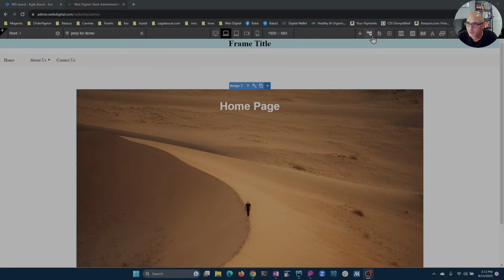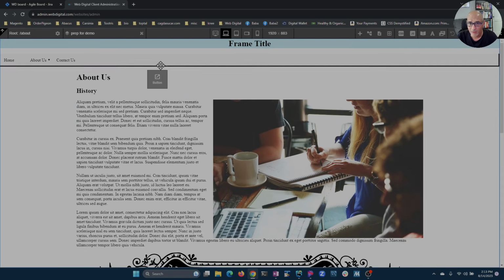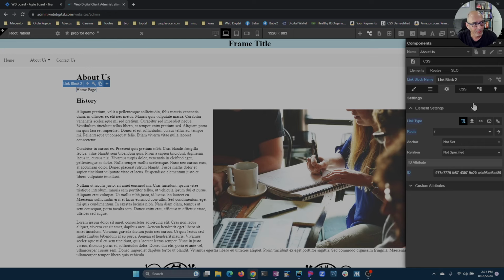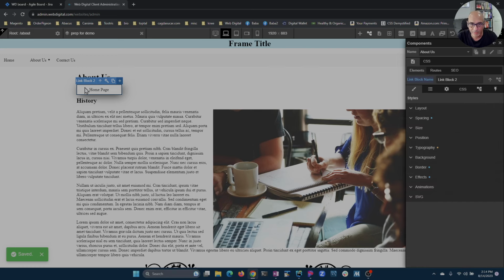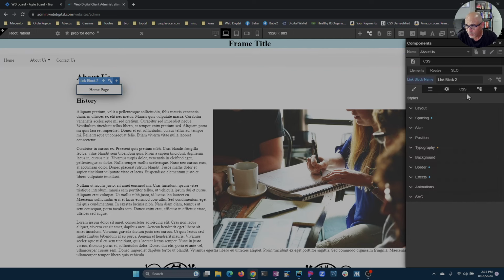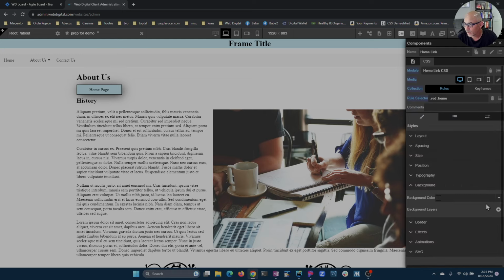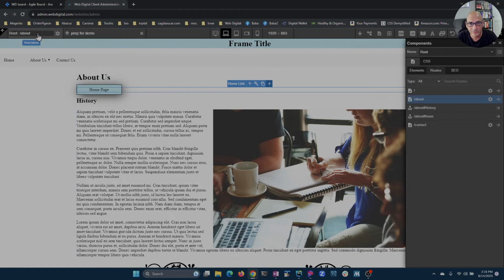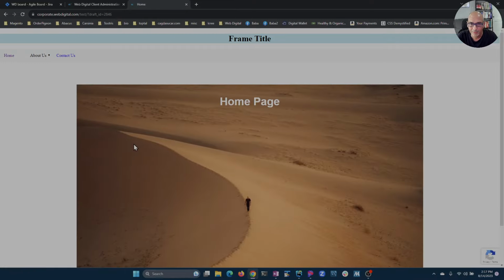Visual Component Development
In this video we show how to create components with WebDigital and use them in other places and customize them.